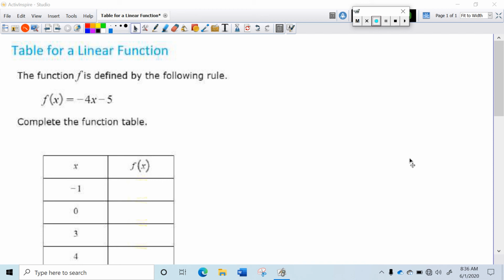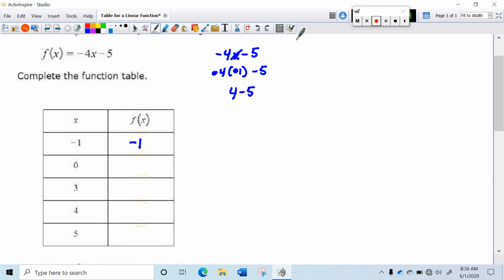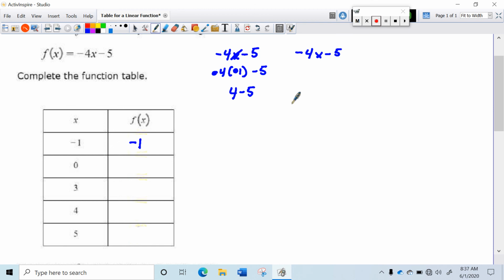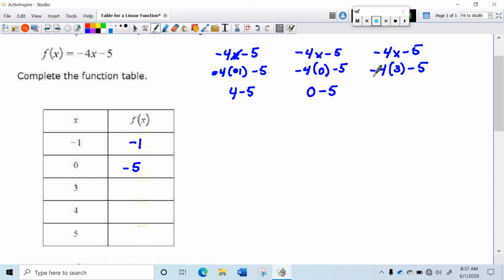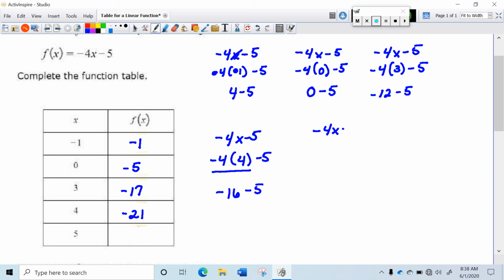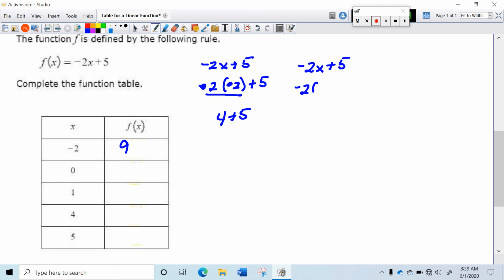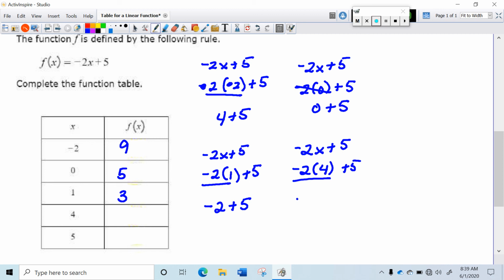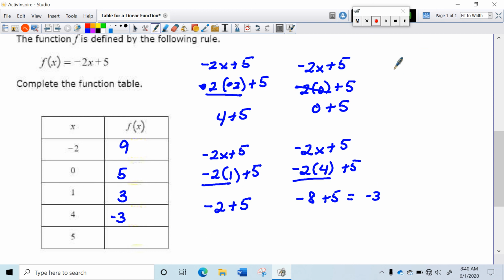Table for a Linear Function